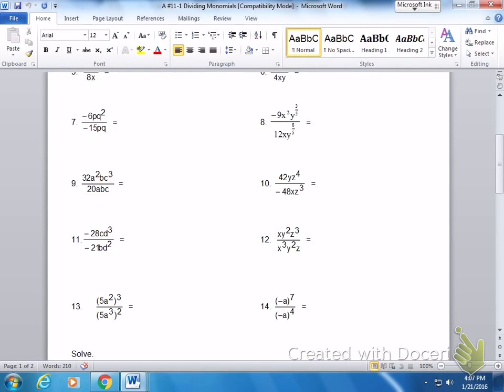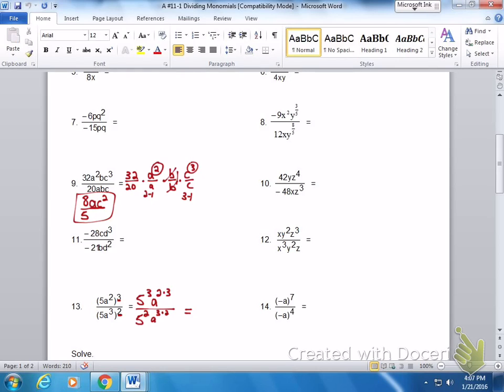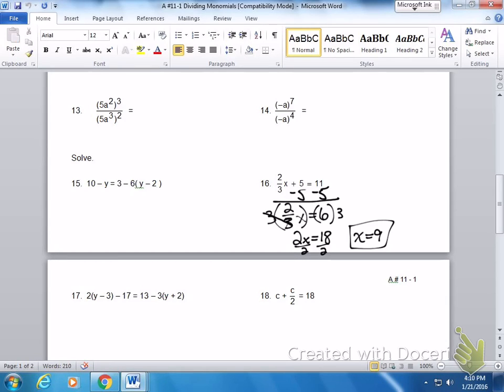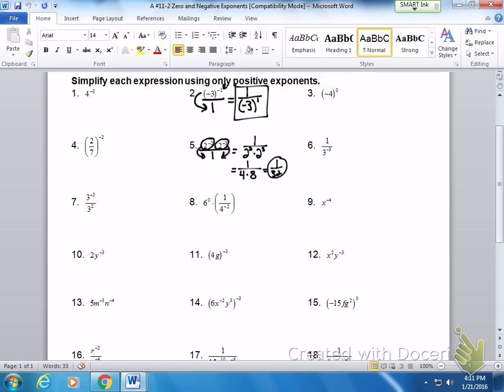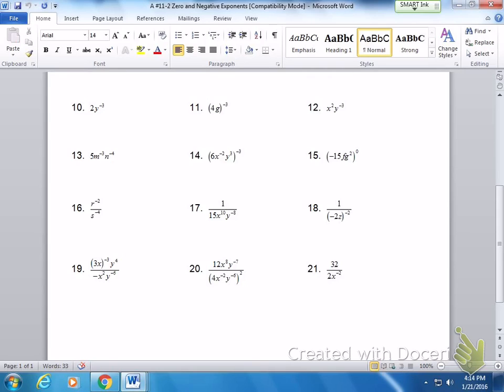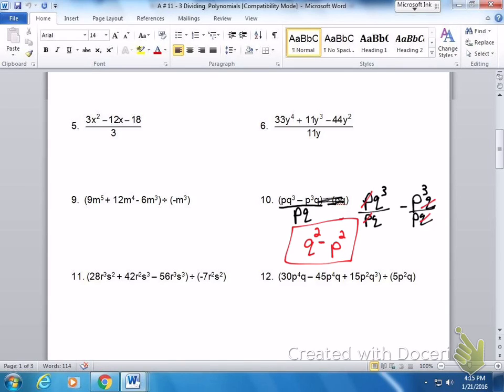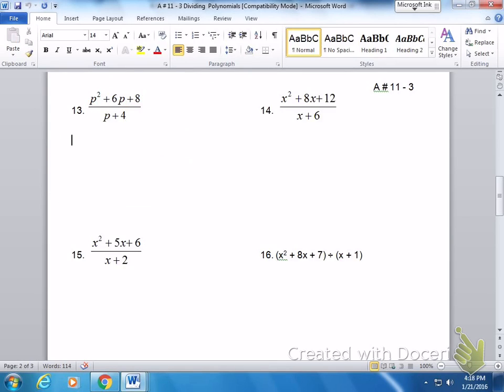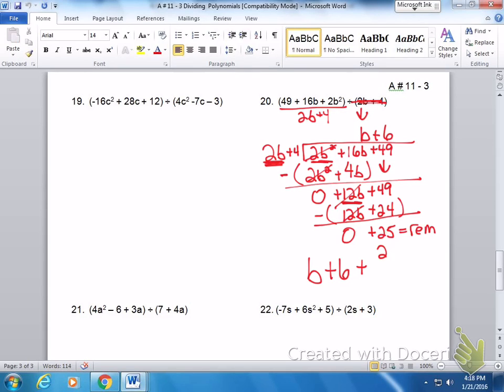Homework Help Ch. 11